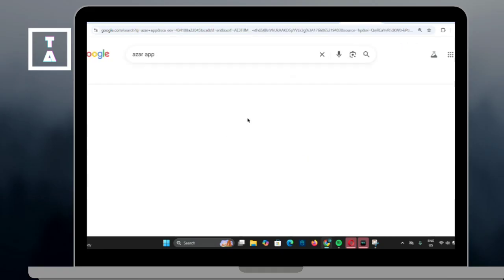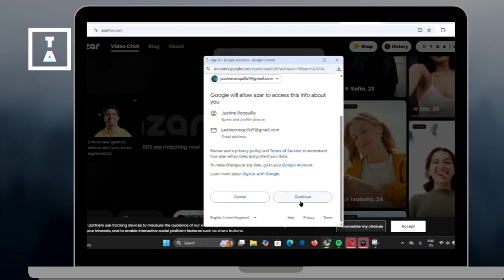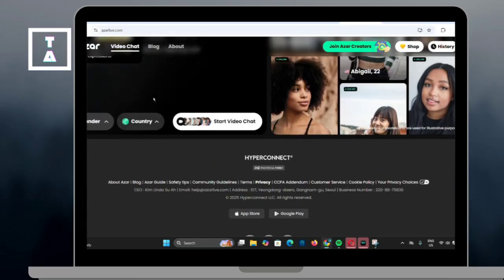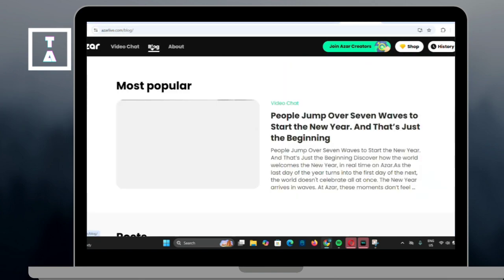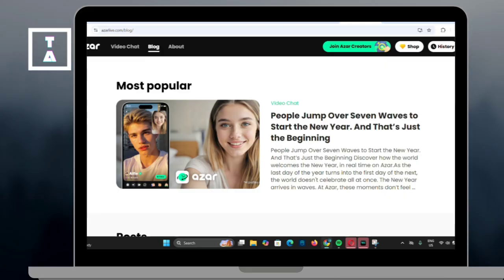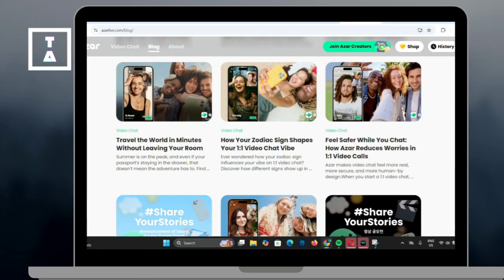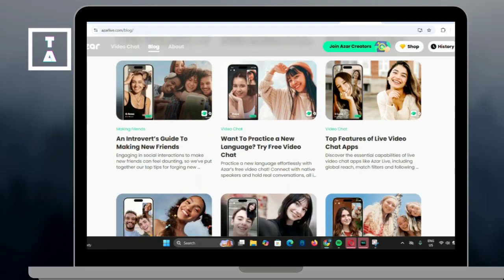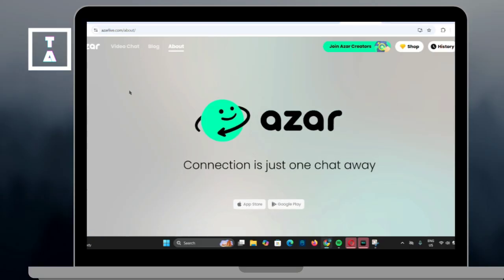How To Use Azar App - Full Guide 2025 in SECONDS!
Ready to master the Azar App in 2025? This comprehensive guide will walk you through everything you need to know to effectively use Azar, connect with new people, and make the most of your video chat experience. Whether you're a new user or looking for advanced tips, this tutorial covers all the essential features, settings, and strategies for navigating Azar.

Learn how to set up your profile, find matches, utilize Azar's unique video chat features, and understand the in-app currency like gems and diamonds. We'll show you how to enhance your profile for better visibility, use discovery preferences, and ensure a safe and enjoyable experience. Stay ahead with the latest features and functionalities of Azar for 2025!

📌 What You'll Learn in this Azar App Tutorial:
✔️ Azar App basics: Installation & Setup
✔️ Creating an optimized Azar profile
✔️ How to start and manage video chats
✔️ Understanding Azar gems, diamonds, and their uses
✔️ Tips for getting more matches and connections
✔️ Adjusting discovery preferences and filters
✔️ Safety and privacy features on Azar
✔️ Troubleshooting common issues
✔️ Advanced Azar tips for effective usage in 2025

Don't just swipe – truly connect! Watch now to become an Azar pro and start meeting people from around the world today.